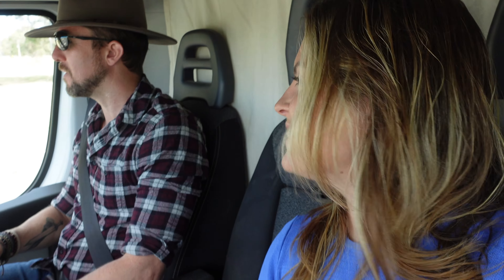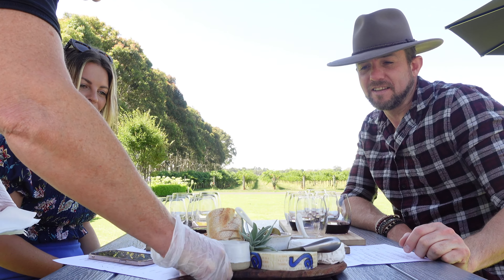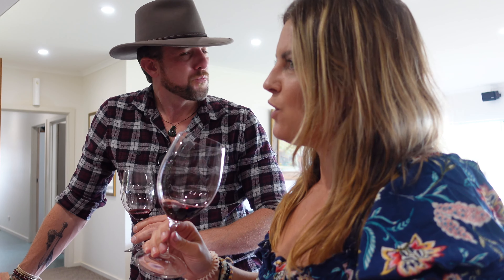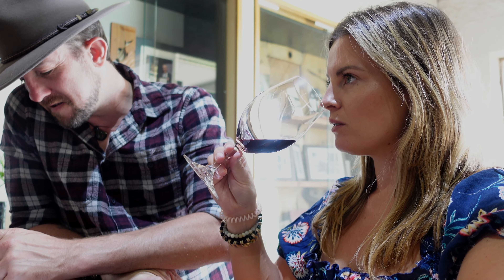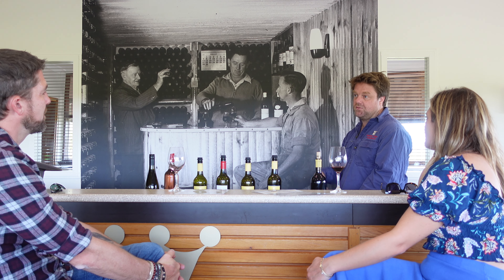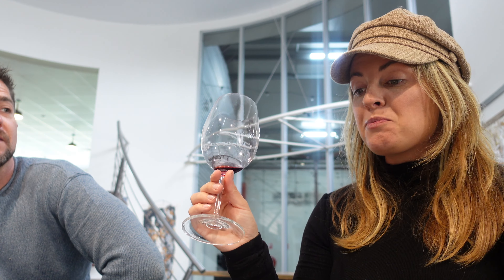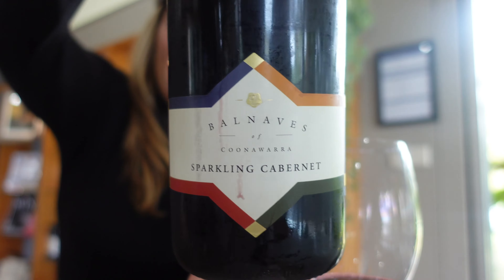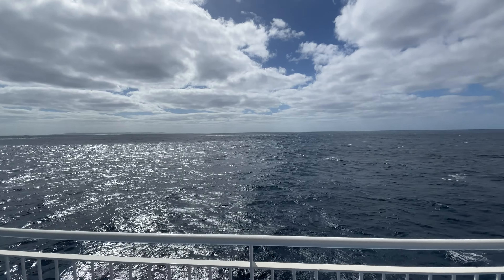Cabernet in Coonawarra | Australian Wine | Travel Vlog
We're on the hunt to find the best Cabernet in Coonawarra!  We've been fans of the wines from here for a while, and we're excited to dive in and see what this region has in store for us.

Wineries in this video:

00:56 DiGiorgio Family Wines

04:49 Majella Wines

07:26 Wynns Coonawarra Estate

09:11 Redman Wines

12:04 Hollick Estates

13:38 Balnaves of Coonawarra

16:11 Bellwether Wines

17:15 Brand's Laira

18:30 Patricks of Coonawarra